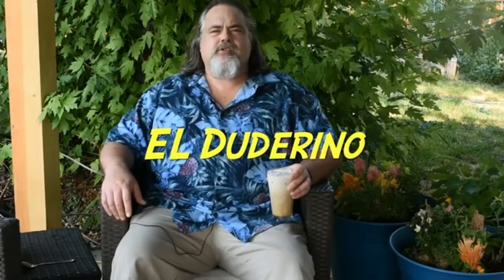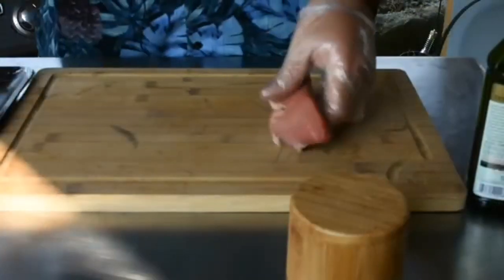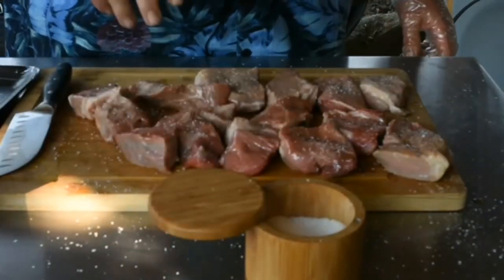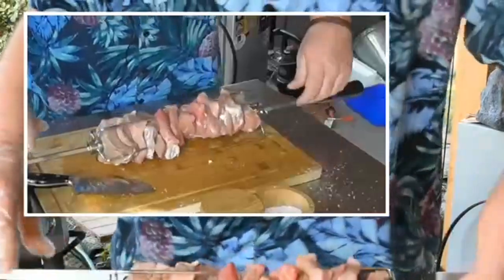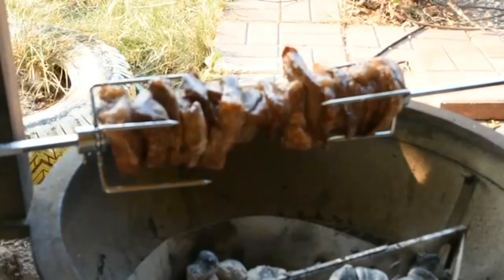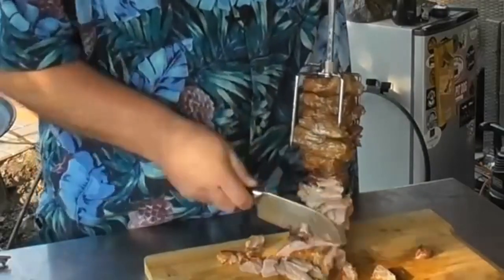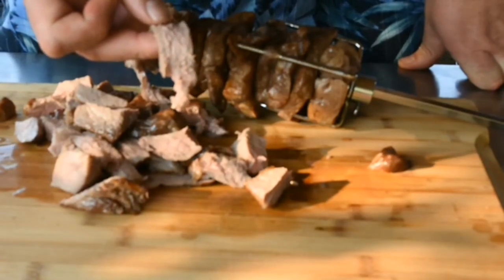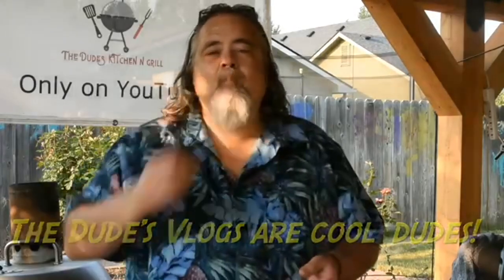How to Make Poor Mans Picanha | Easy Picanha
Hello everyone, I’m the dude and My goal is to show you anyone can make meals outside and have fun at the same time. Were the channel for slackers who like to cook. So grab a white Russian or an oat soda and lets do this.
Special Thanks to Patrick  @PaddyJoeCooking for the editing. He does his editing Paddy Style!